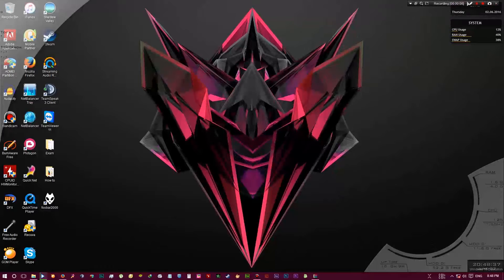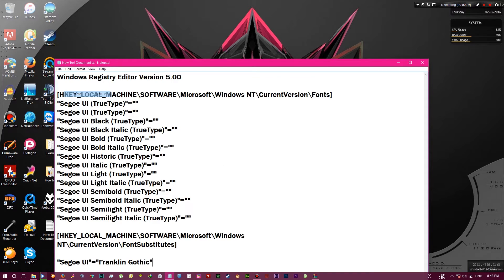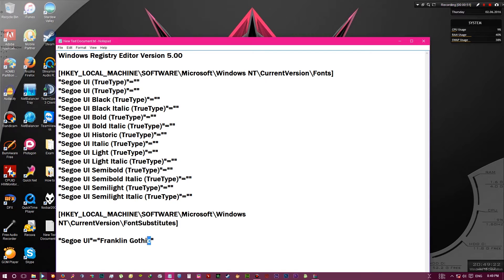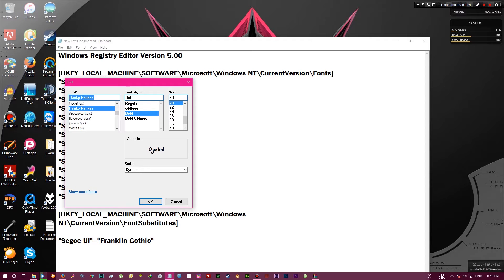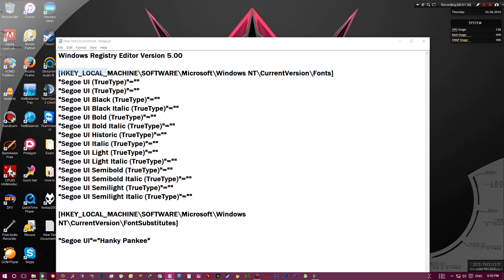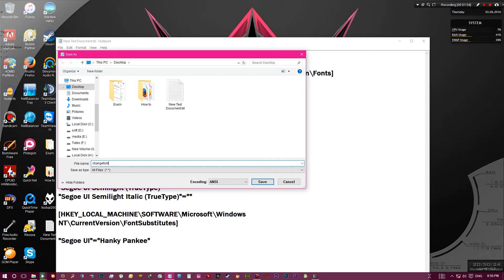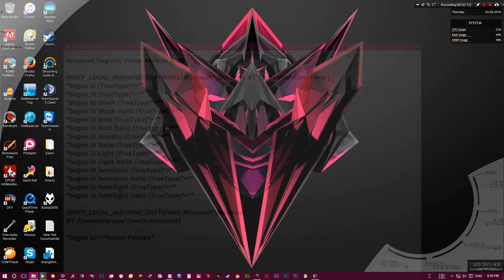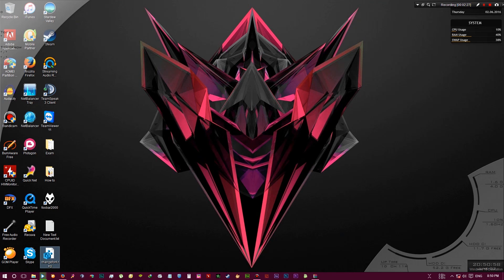How to Change the System FONT in WINDOWS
Here's the code you wanna paste into the NotePad.

[HKEY_LOCAL_MACHINE\SOFTWARE\Microsoft\Windows NT\CurrentVersion\Fonts]
"Segoe UI Black (TrueType)"=""
"Segoe UI Black Italic (TrueType)"=""
"Segoe UI Historic (TrueType)"=""
"Segoe UI Light Italic (TrueType)"=""
"Segoe UI Semibold (TrueType)"=""
"Segoe UI Semibold Italic (TrueType)"=""
"Segoe UI Semilight (TrueType)"=""
"Segoe UI Semilight Italic (TrueType)"=""

[HKEY_LOCAL_MACHINE\SOFTWARE\Microsoft\Windows
NT\CurrentVersion\FontSubstitutes]

"Segoe UI"="Franklin Gothic"